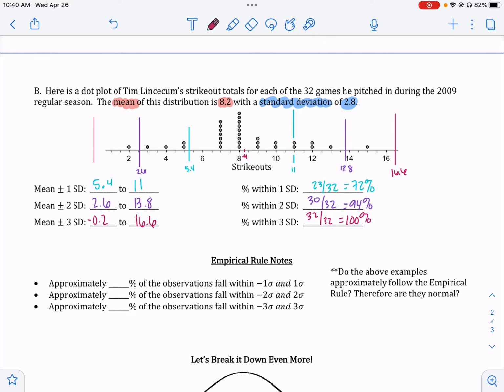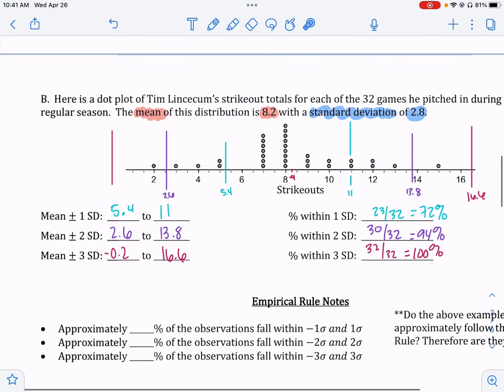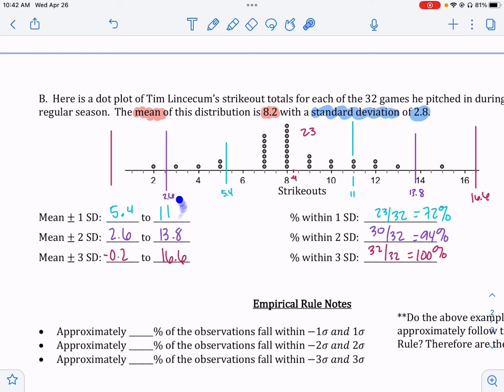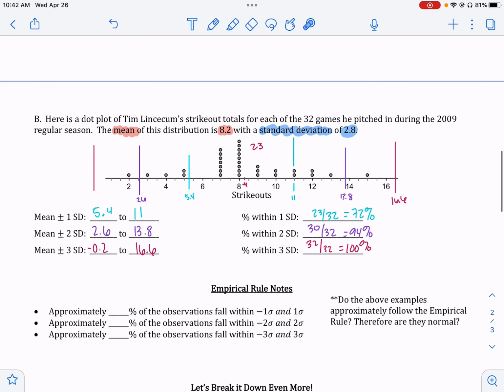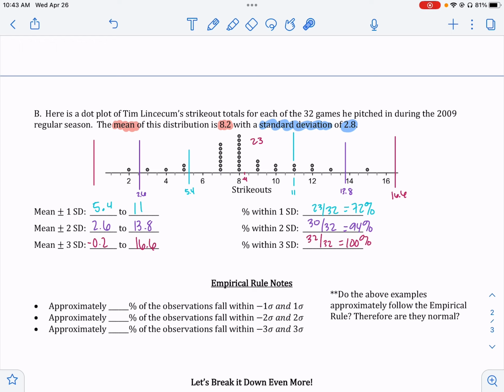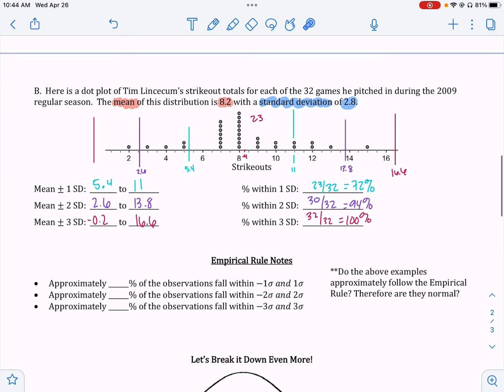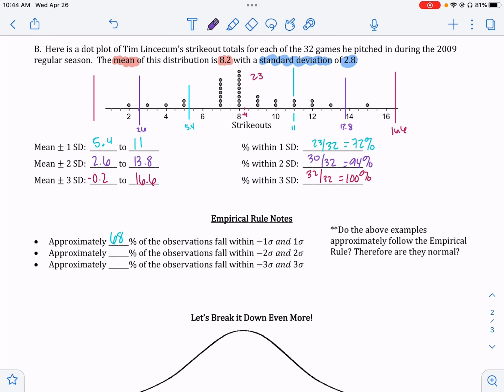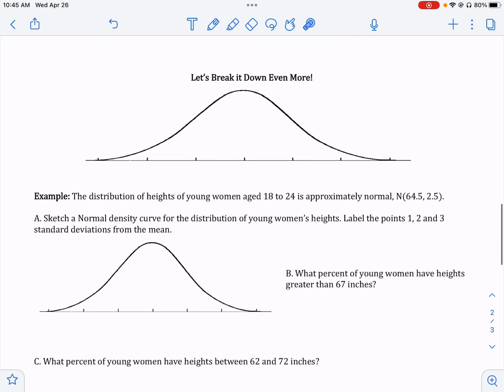Ex 2: Determining what % of data falls within given Stdevs to create the Empirical Rule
Pt 3: Using and Understanding Normal Curves and the Empirical Rule